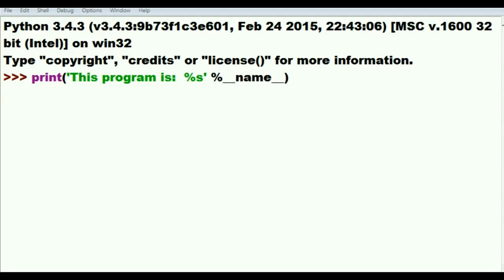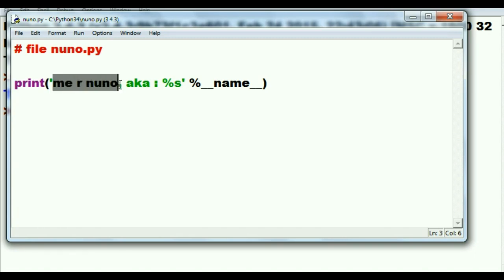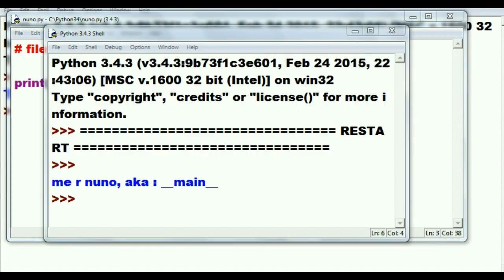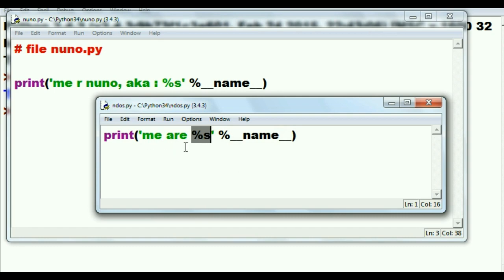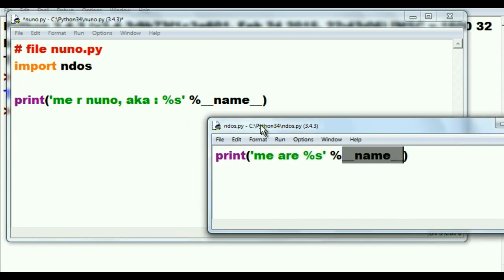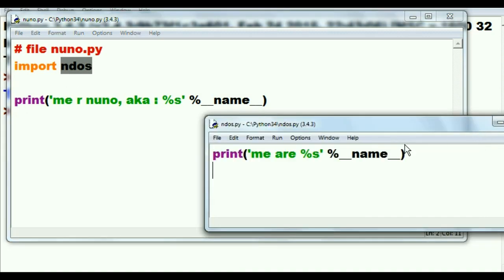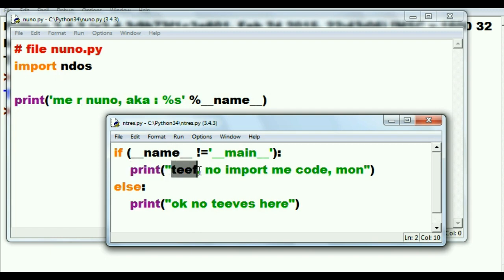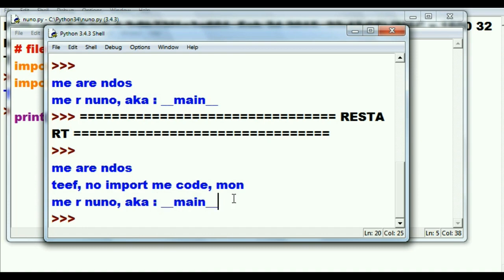Python: __name__ variable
What is the purpose behind this variable ?